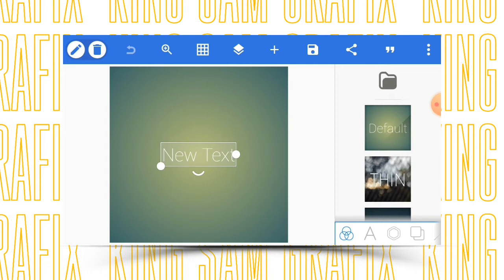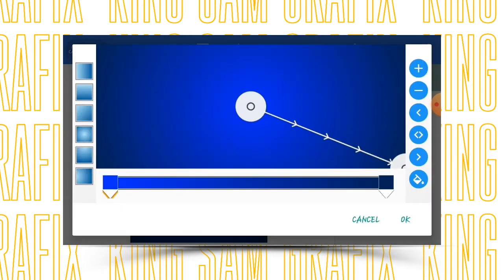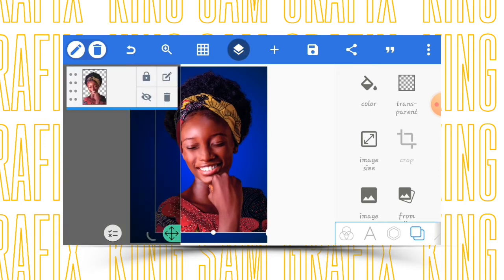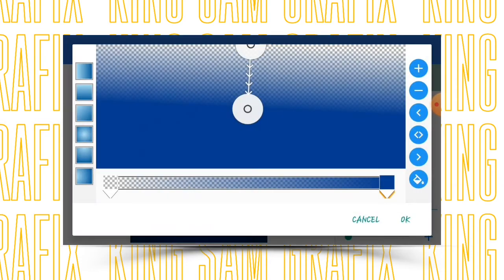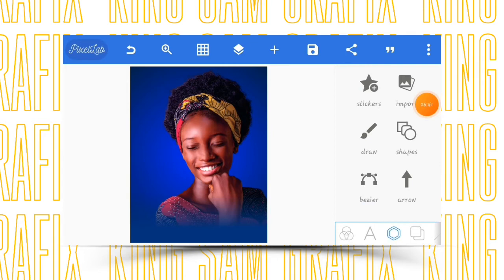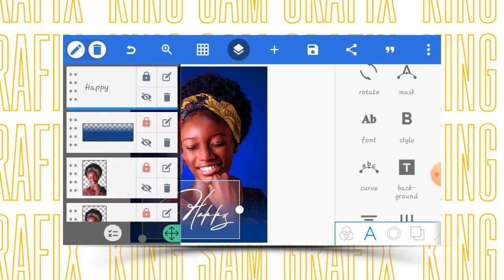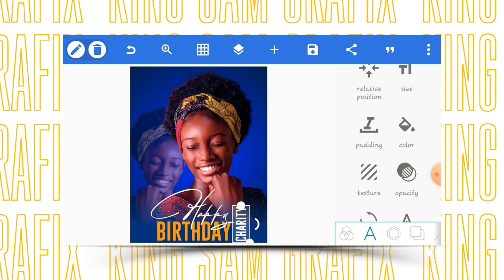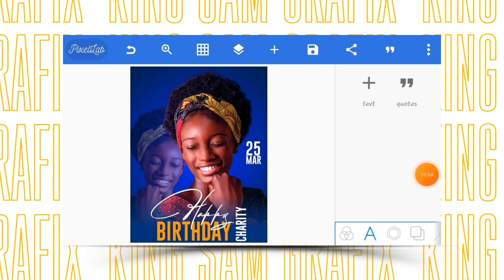How to design classic birthday flyer in pixellab[King Sam Grafix ]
Do you know is much easier to make birthday flyer with your phone like Photoshop?🤔 Today i wanna hold your hands and show you how to make classic birthday flyer in pixellab using smartphone
I've left all the resources right below the description so you can check them out

🔰There's no King Sam Grafix without you🤗

♾Enjoy previous works